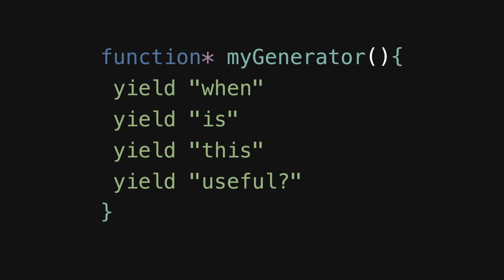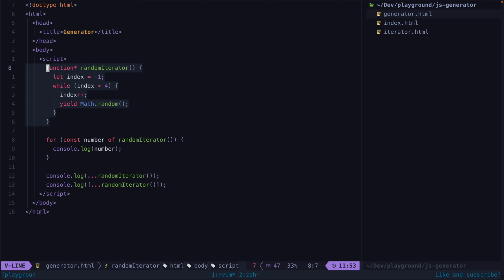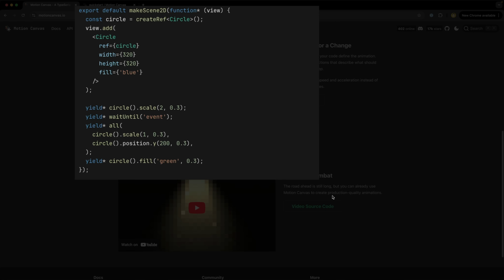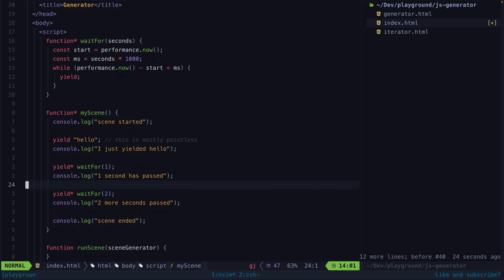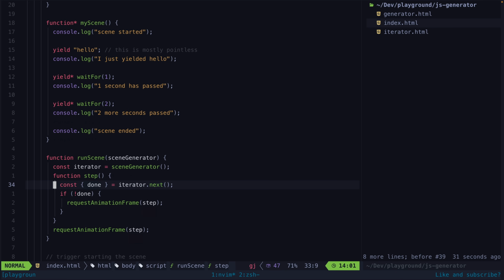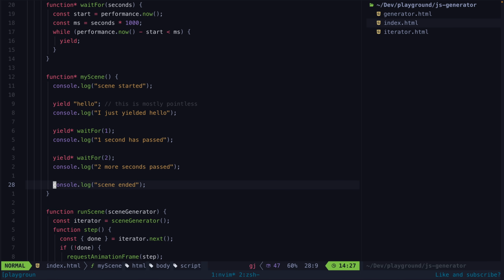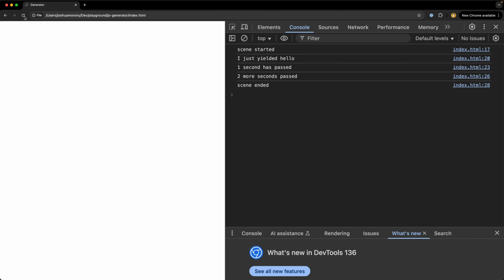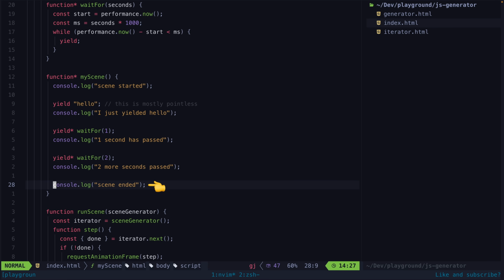I actually use JavaScript generator functions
JavaScript generator functions have been around for a long time, but you rarely ever see them actually used. I actually do use them for day-to-day work and in this video I'll explain what they are and why I'm using them.

0:00 JavaScript Generator Functions
0:20 Iterators and Iterables
1:06 Generator Function Example
1:35 Where I use generators
2:37 How it works